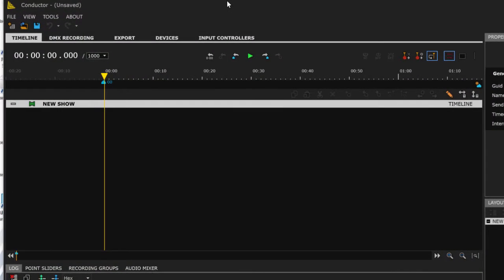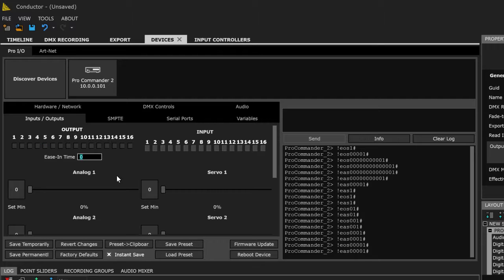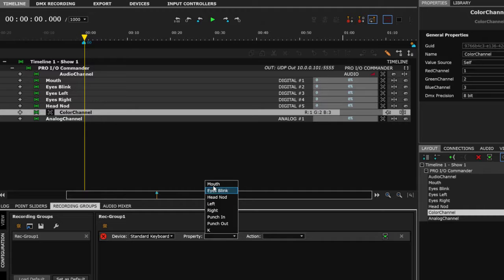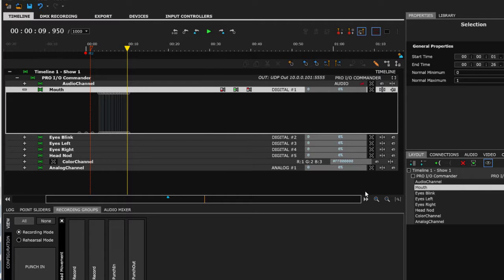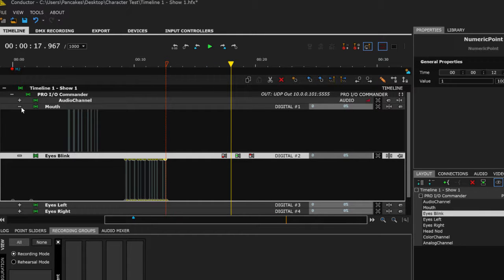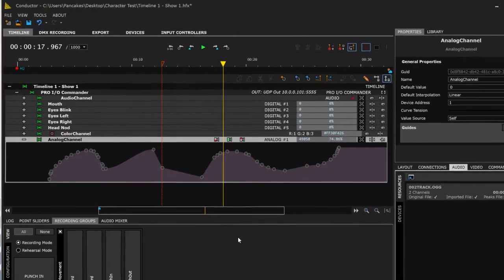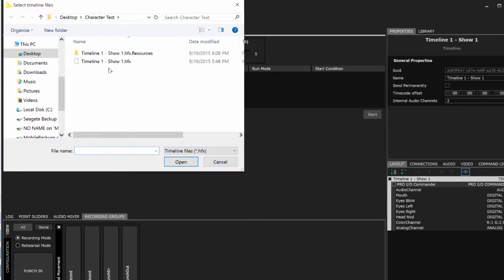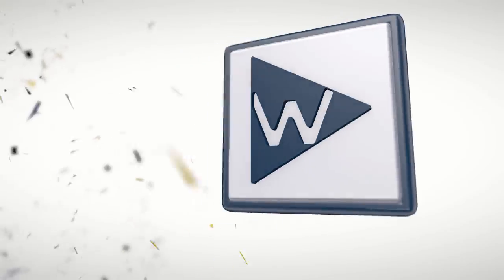ConductorPro 2.0™ - Animation Quickstart Guide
Hate following directions? Think most ‘rules,’ don’t apply to you? Want to try first and fix it later? Ever heard the term “crash course?” Then this video is for you. Just enough information is provided from each of the core topics required is presented in this 20 minute “I forgot to do my homework,” overview to get your project hastily made and out the door. Watch carefully, it goes by quickly. We recommend you watch each individual topic in this course section on the plane ride home and think carefully about your life choices going forward. Pre-requisites if you are feeling overwhelmed would be the Weigl hardware setup and configuration videos, not that you won’t just try this first.